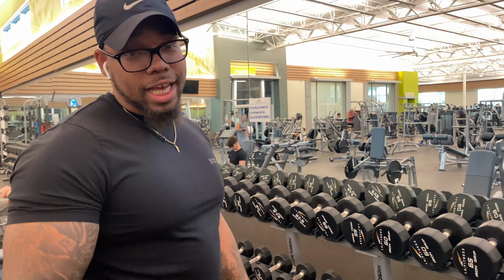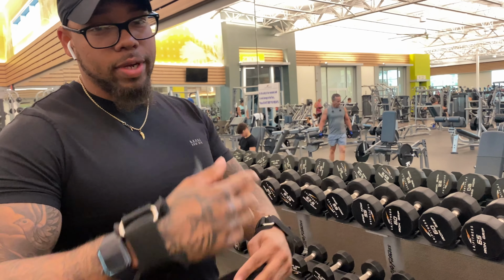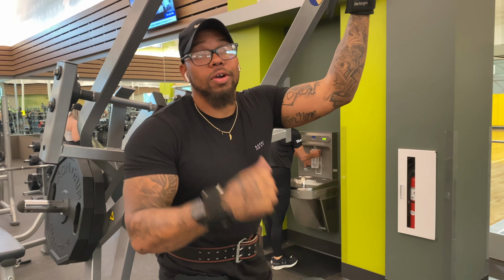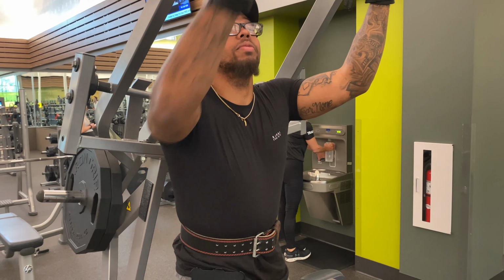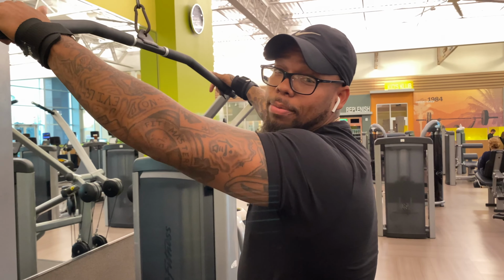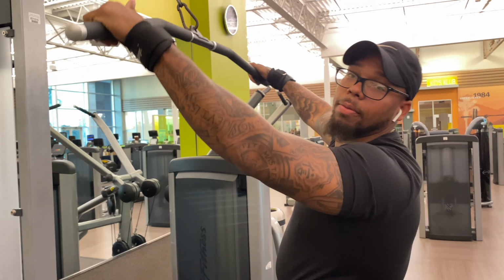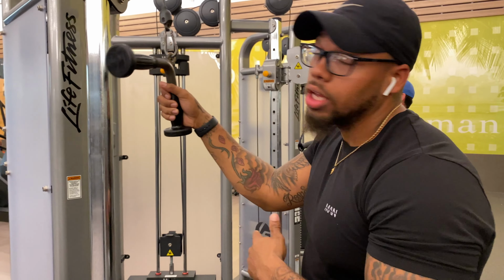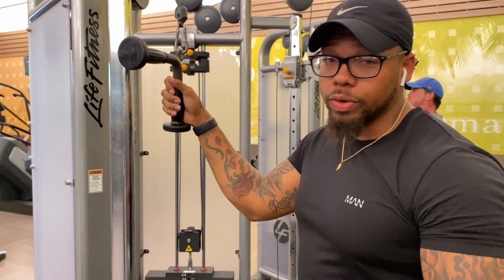Guaranteed Back Growth | Bodybuilding Back Workout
Bodybuilding Back Workout. Guaranteed back growth!
Whats up my fitlife fam! Its your boy CB! Hope everyone is well, Sorry for the delay in videos for the past week but we have the ball back rolling now so be on the look out for new videos! In todays video i will be taking you guys through a bodybuilding style back work. I know a lot of people struggle to grow back so this workout will help with that! Not only will it help you grow a bigger back but overall complete back! So make sure to give this workout a try and get growing!

As well as my apparel company!